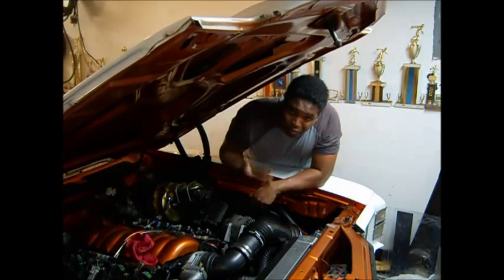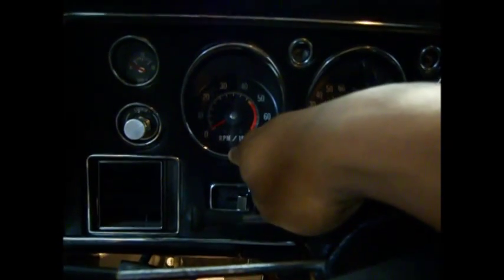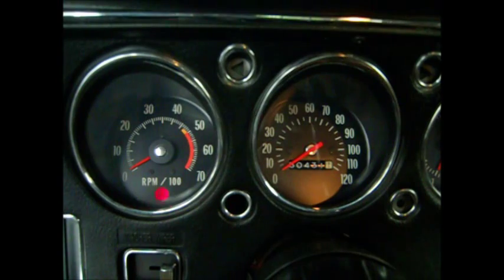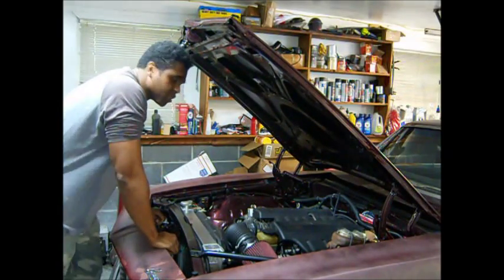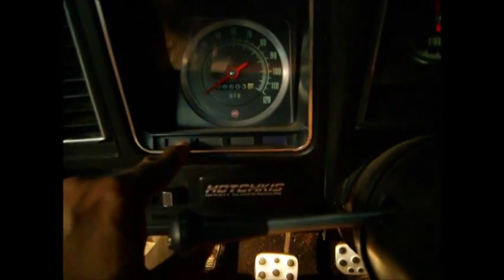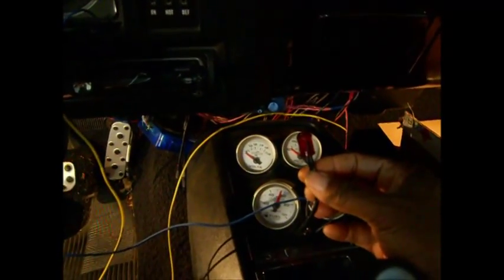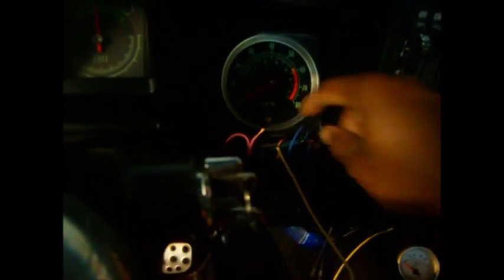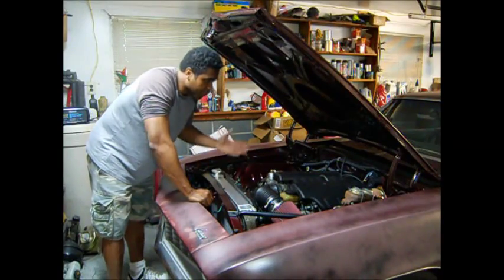CONVERT STOCK IDIOT LIGHT TO LS TROUBLE CODE LIGHT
Convert that non-used stock idiot light on your dash cluster to LS trouble code indicator. This clip show how to Hook the malfunctioning indicator light (MIL) to your ride using the stock GM warn/idiot light. Give any car a nice clean finshed look.